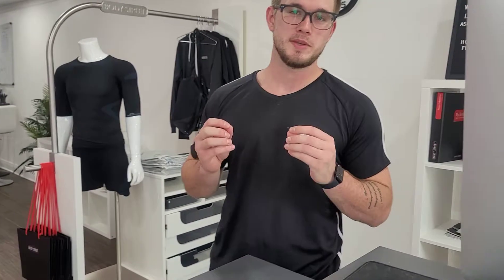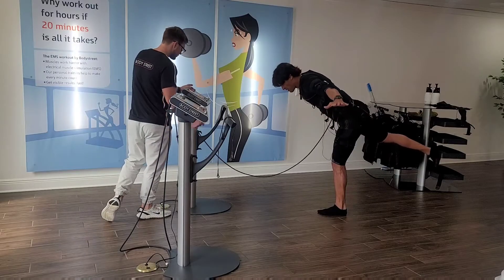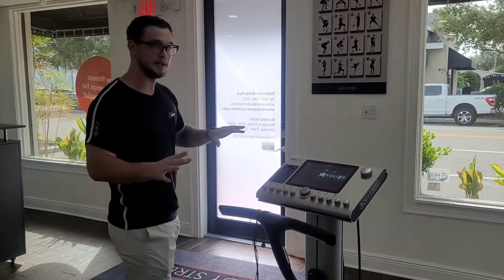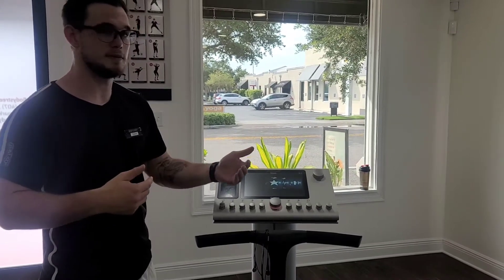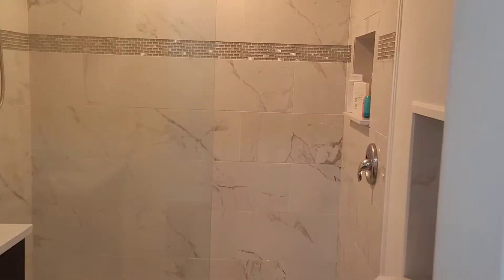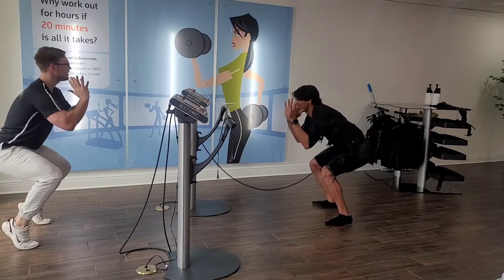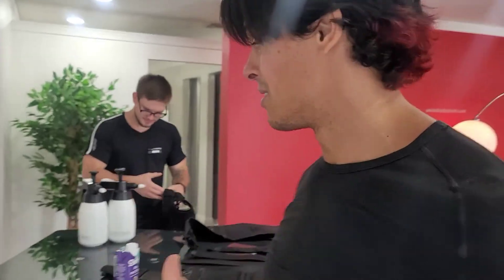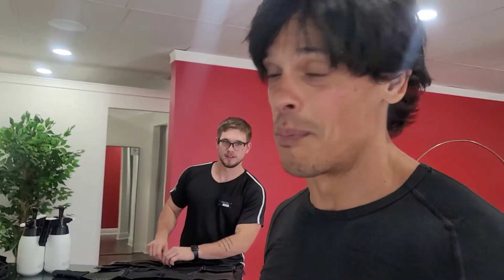Electro Muscle Simulation | Body Street | Winter Park, Fl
BODY STREET is located at

You can find them here on Instagram